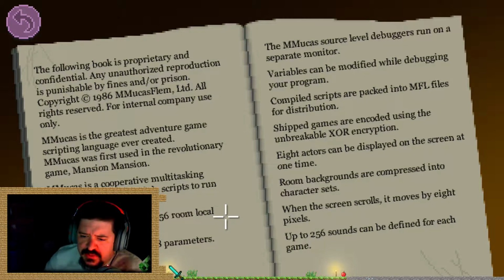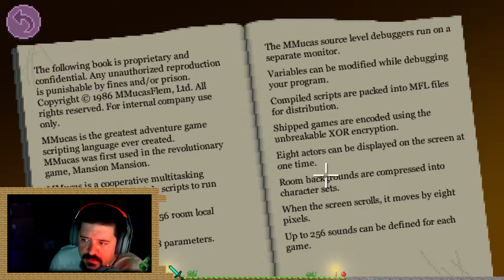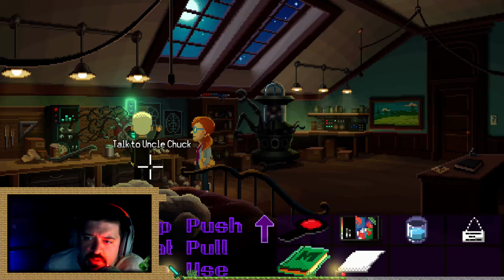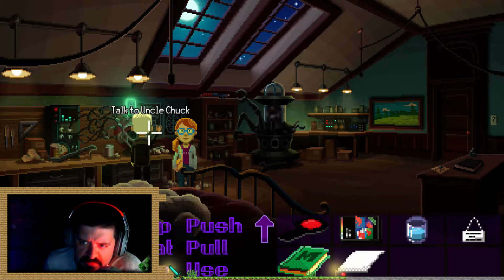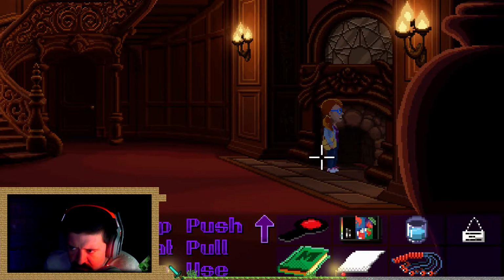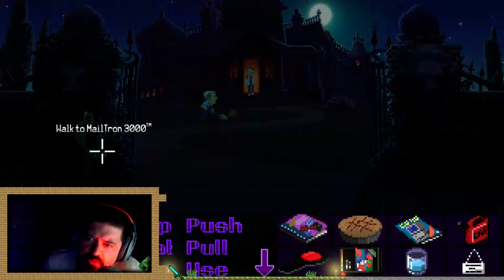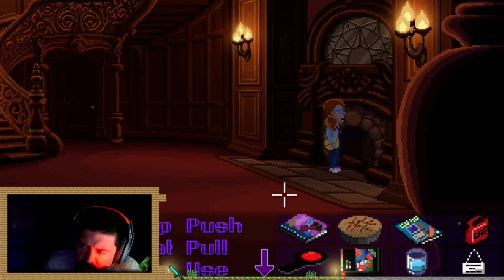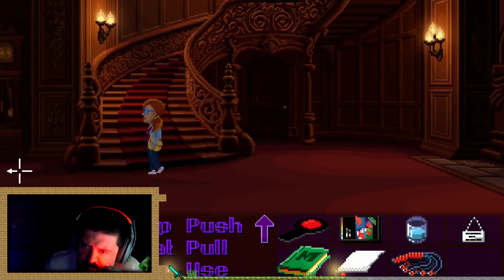TTP THIMBLEWEED PARK PART #5 DELORES FINDS A BOOK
We struggled but we got to the third floor hopefully this solves our problems.

Big&Key - @bigandkey